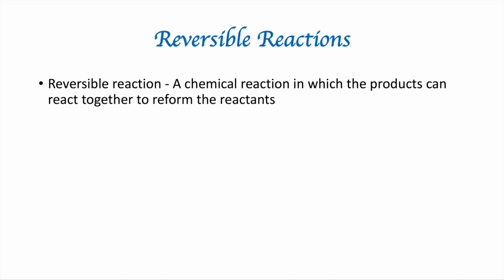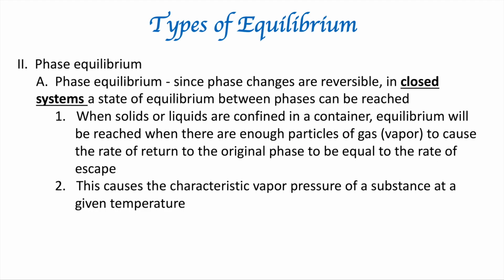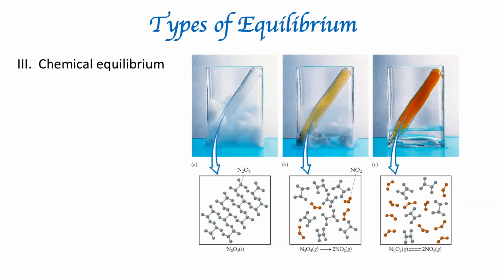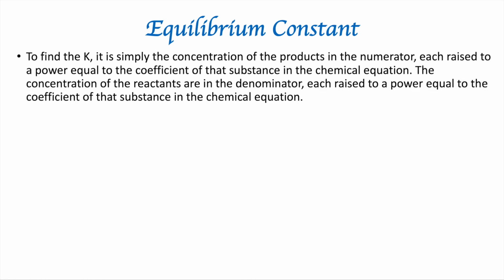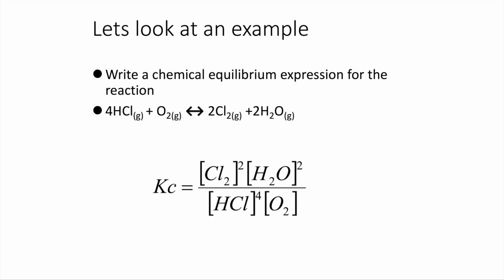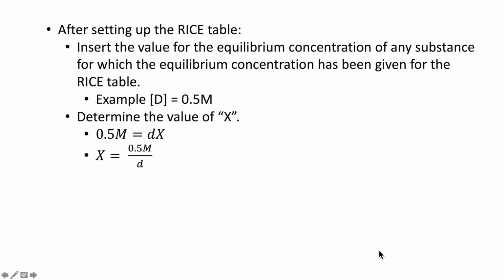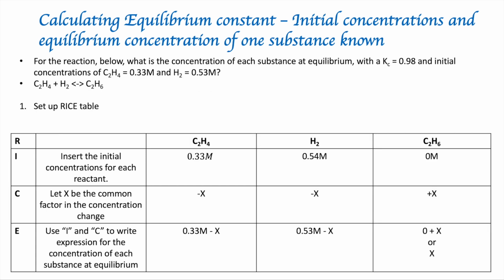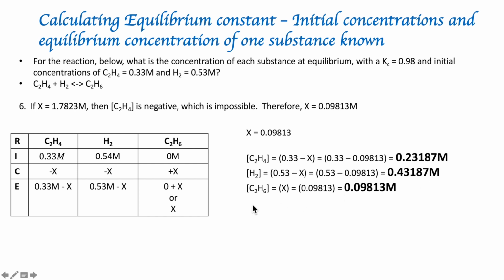Chem2 - #5 - Equilibrium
This video is about Chem2 - #5 - Equilibrium